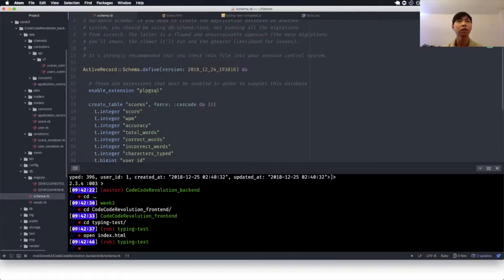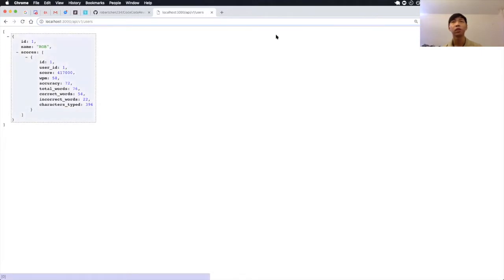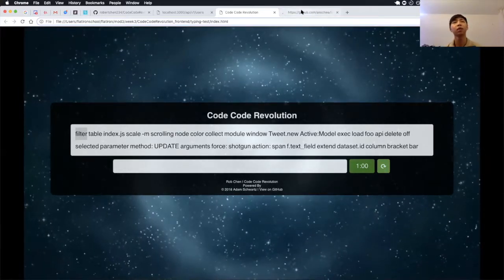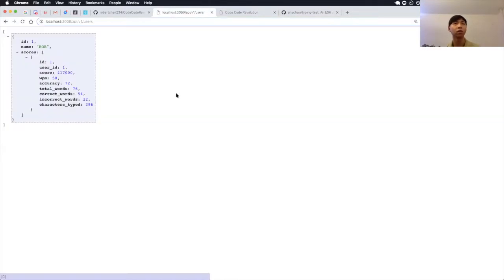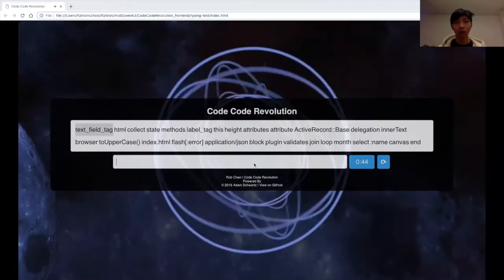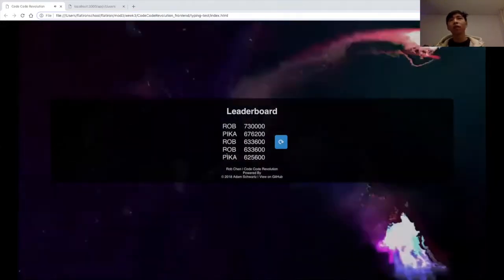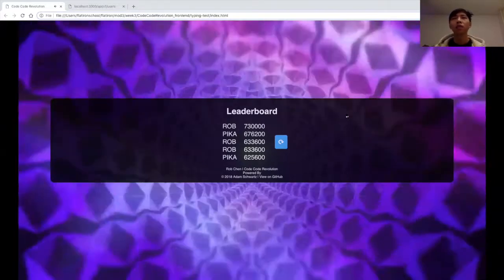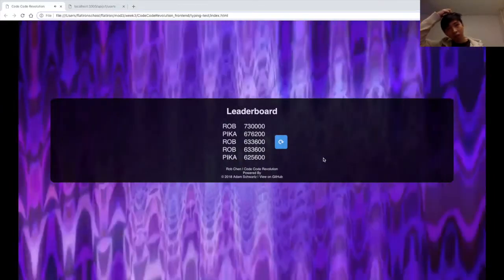Flatiron Coding Bootcamp Week 9 Solo Project Part 1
Recap of week 9 at Flatiron School's coding bootcamp.

Everyone has the week off for the holidays, but also have to build a javascript+rails app for Mod 3 Demo Day.